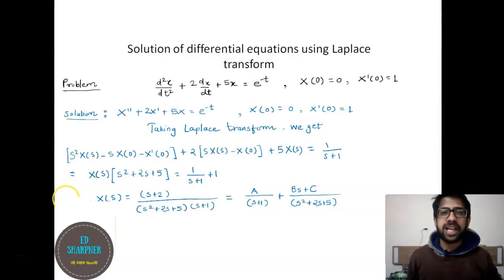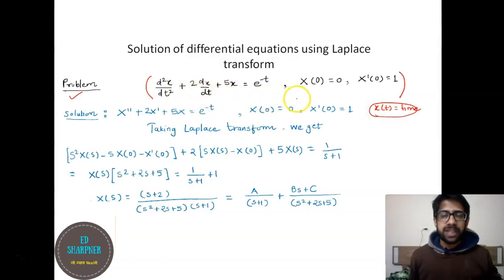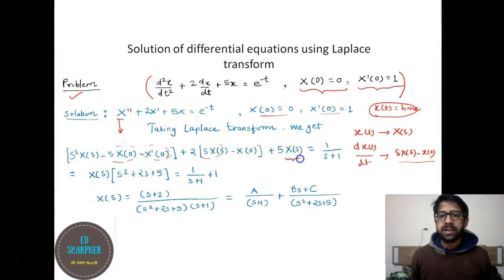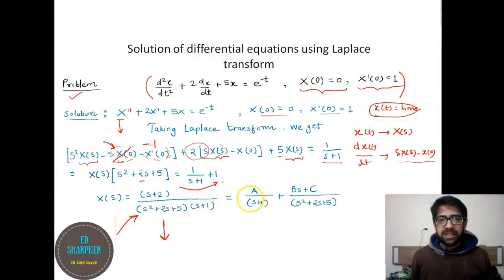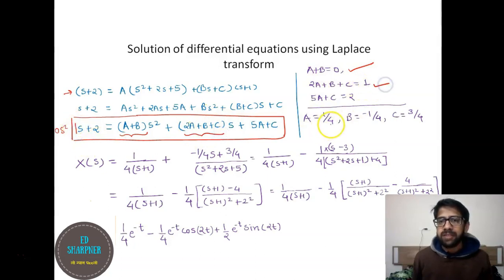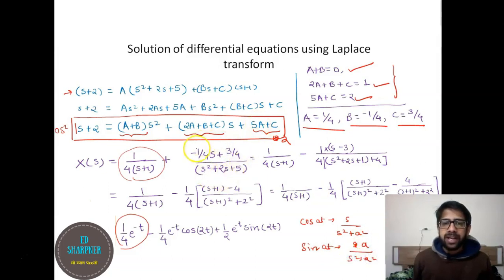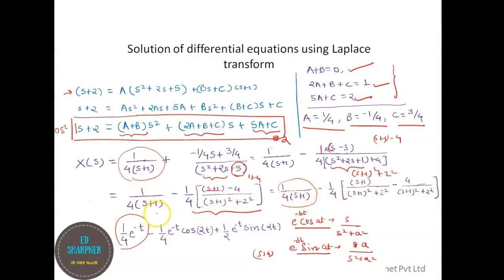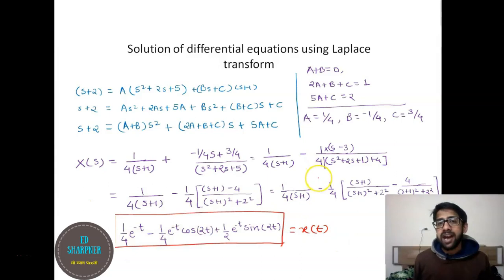Solution of differential equation using Laplace Transform, Inverse Laplace transform. Solved problem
In this video we have discussed how to solve a differential equation using Laplace Transform. We first write down the differential equation which is in time domain. then convert it into its Laplace transform with the rules we know about Laplace transform. This is what we call Conversion of time domain signal to the Frequency domain signal. then we use Inverse Laplace transform to get back to time domain once we have identifiable Laplace form. This completes the process.
We have discussed this with a problem. where you will learn application of laplace transform
This video will be useful to all Electrical and Electronics engineering students appearing for Exams like GATE, PSUs and Other technical examinations, This is a very important topic in Mathematics and transform Theory and is very useful for the subjects like Control systems, Signal systems, Network theory, Communications, and many more subjects in Electrical Engineering